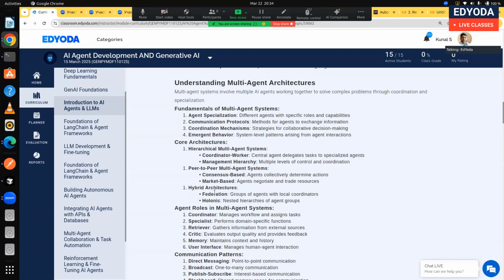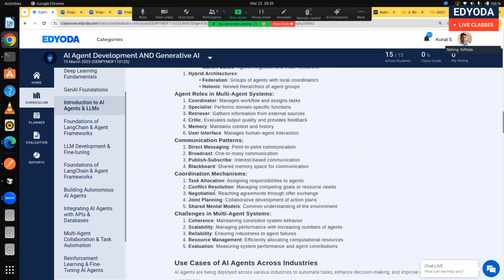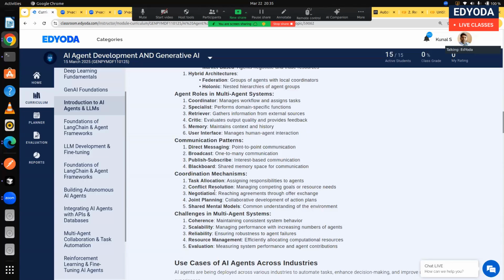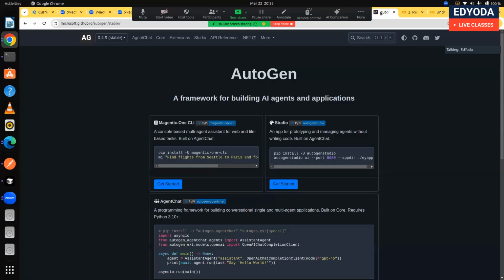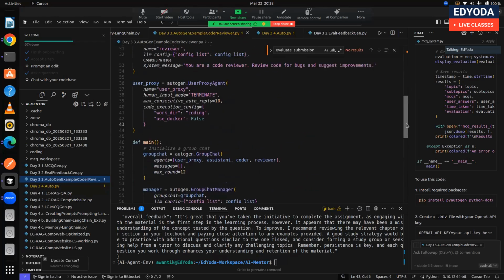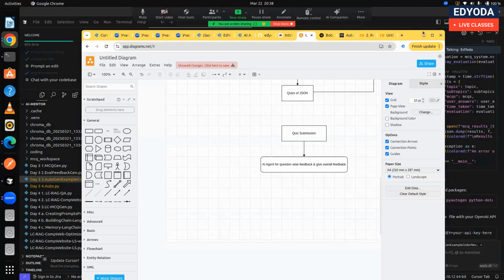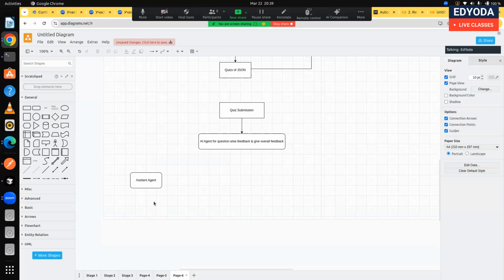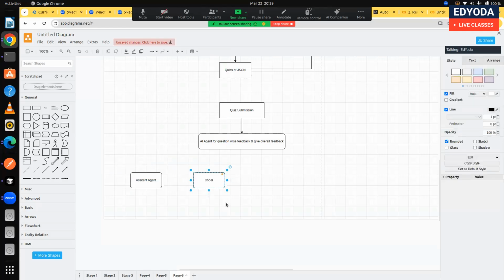AutoGen’s Multi-Agent Systems: Revolutionizing Software Security & ...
LIVE Classes on Generative AI Using Python from top 1% Industry Experts

🔵 Title: Revolutionizing Software Development: Unveiling the Power of AutoGen-based Multi-Agent Systems

📝 Description:
Unlock the future of software development in our latest video, "How Multi-Agent Systems Created with the AutoGen Framework Can Revolutionize Software Development and Address Security and Privacy Concerns"✔️

In the rapidly evolving landscape of software development, keeping up with new frameworks, security measures, and privacy issues is more crucial than ever. Recognizing the need to stay on the forefront, we dive into the transformative potential of AutoGen-based multi-agent systems.

Multi-agent systems, powered by the AutoGen framework, are paving a new way for seamless and secure software development. But how exactly does it shift the paradigm? And more importantly, how does it tackle the critical concerns of security and privacy? We've got you covered in this comprehensive video!🎯

By blending expert analysis, real-world examples, and step-by-step guides, this video serves as an ultimate guide for developers, IT professionals, and tech enthusiasts. It dissects the AutoGen framework, explains the creation of multi-agent systems, and elaborates on their impact on addressing security and privacy issues in software development💡

By the end of this video, you'll be equipped with a deep understanding of AutoGen-based multi-agent systems, how they revolutionize software developments, and their role in ensuring software security and privacy.💼

Don’t miss this chance to stay ahead of the curve! Immerse yourself in the world of progressive software development frameworks and enhance your knowledge arsenal💼

Leave your thoughts, suggestions, and questions in the comments section - we love hearing from our community of tech enthusiasts! 💬